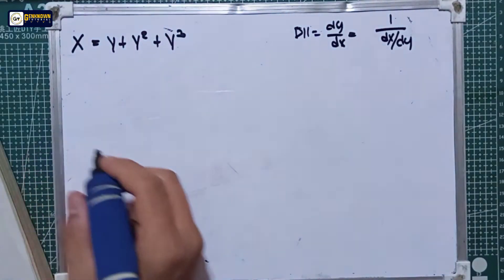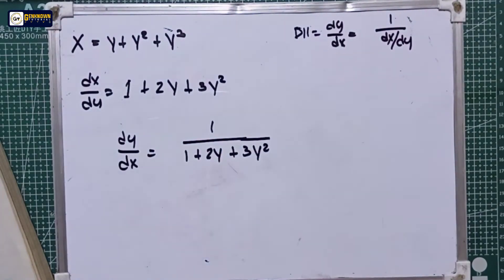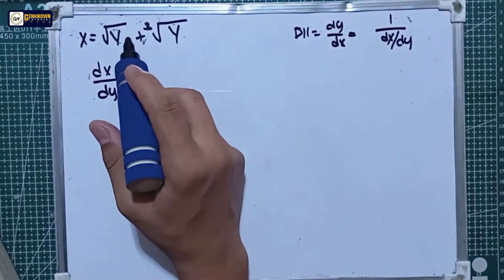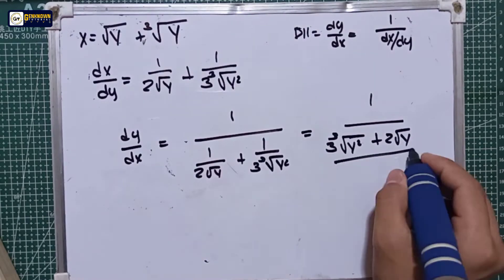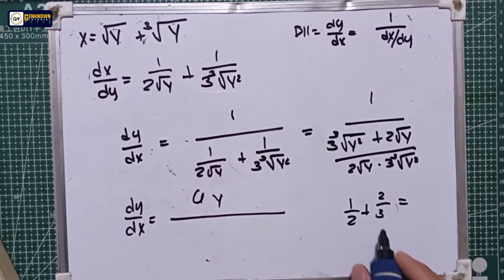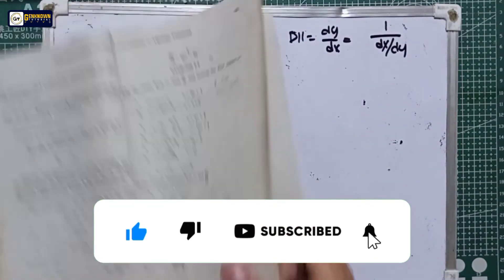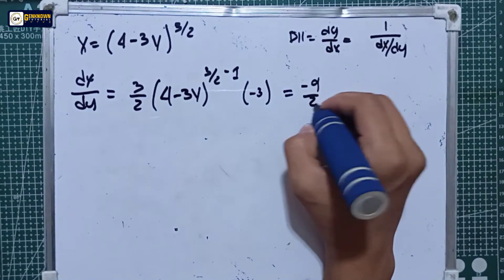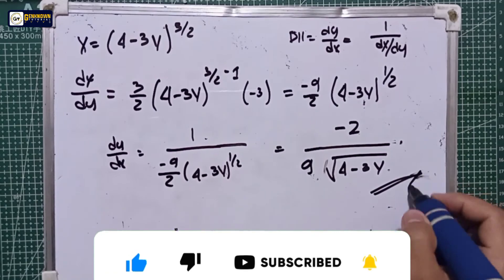DERIVATIVE by INVERSE FUNCTION RULE / Part 1 with EXAMPLES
Derivative by INVERSE RULE